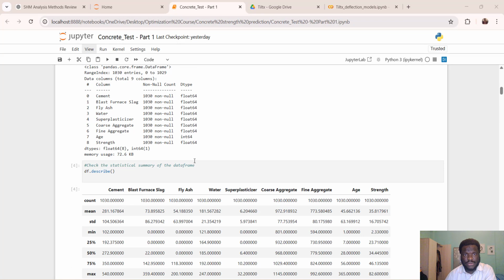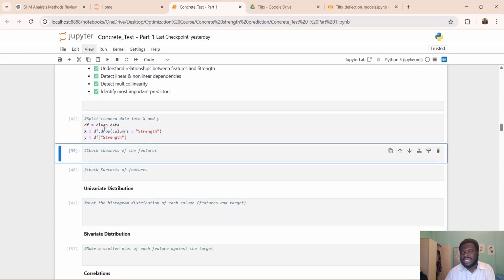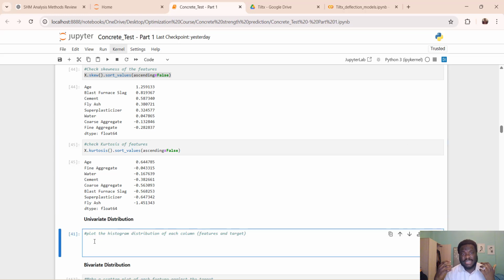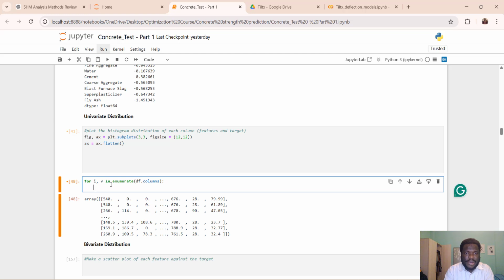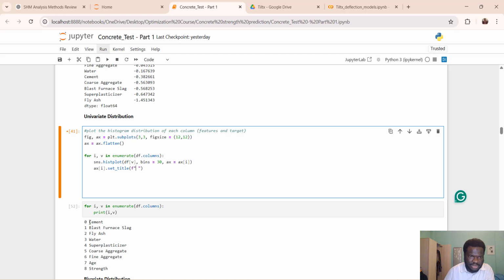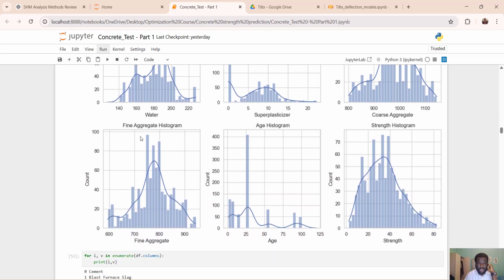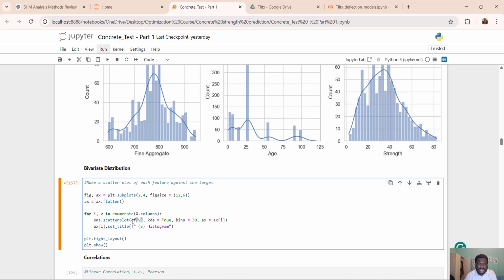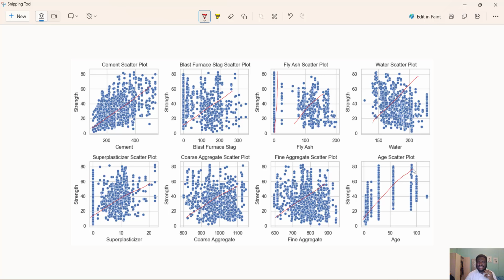C1P2P1: Exploratory Data Analysis (Univariate and Bivariate Distribution)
The jupyter notebook of the code written in this episode can be found from my github:

The file is named " Concrete_Test - C1P2P1.ipynb"